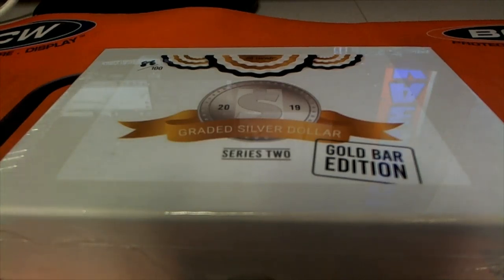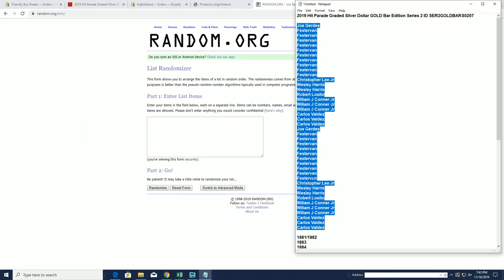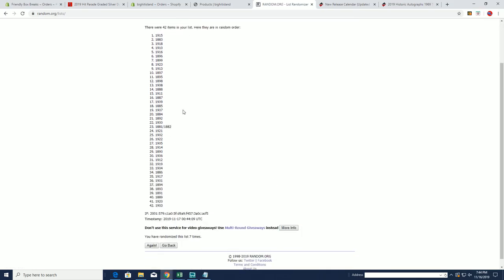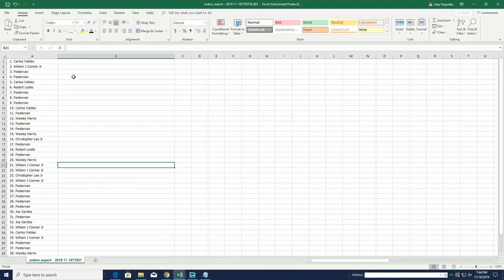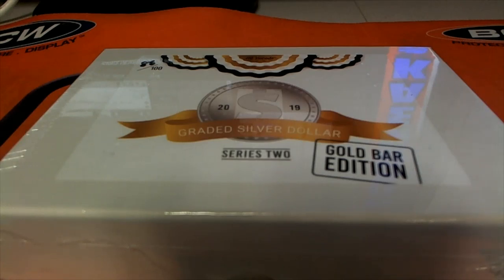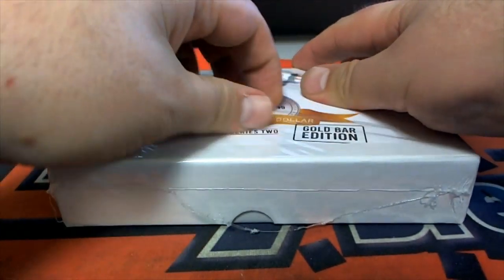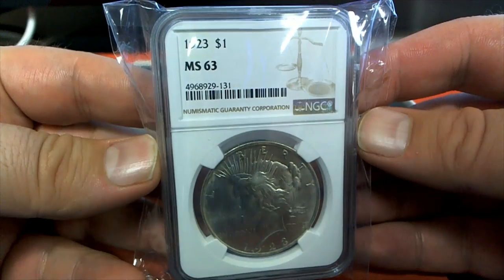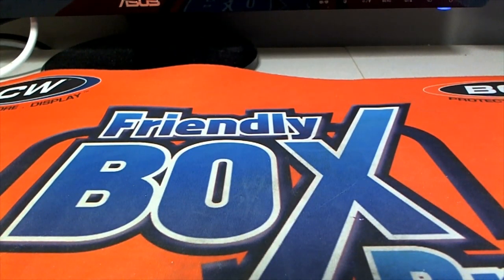2019 Hit Parade Graded Silver Dollar GOLD Bar Edition Series 2 ID SER2GOLDBARS0207